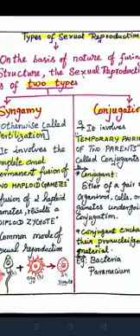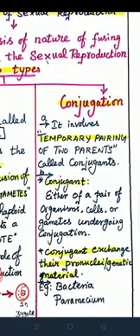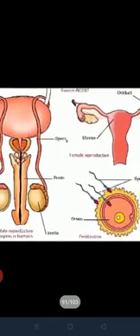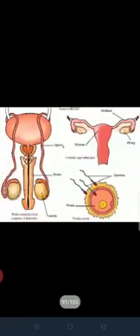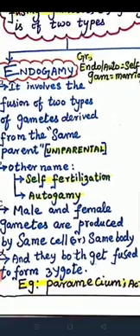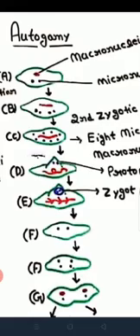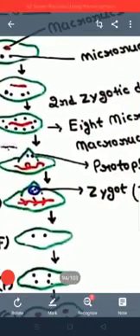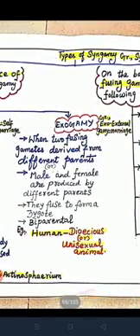12th Bio-Zoology | SCERT REPRODUCTION | Lesson 1 - Part 13 | By Saravana Kumari